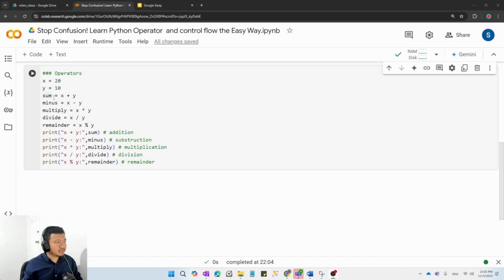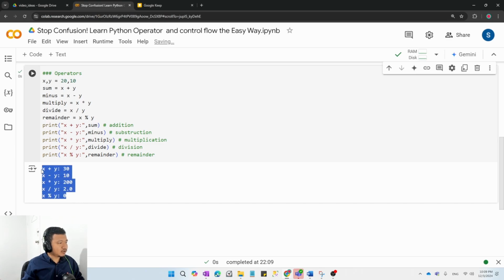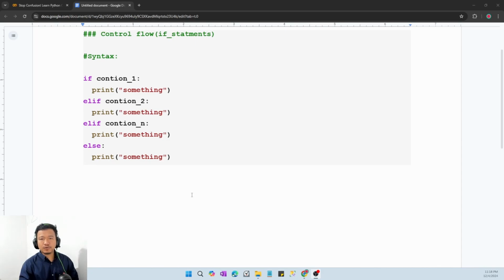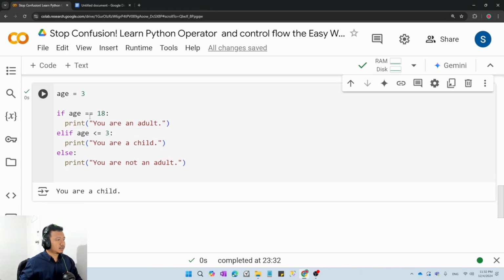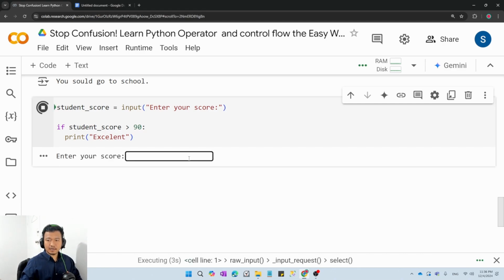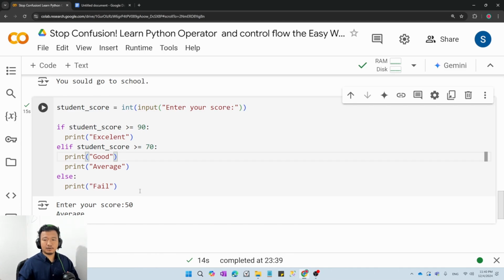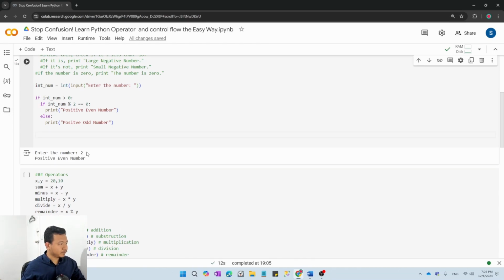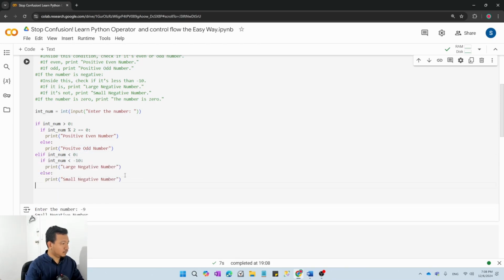Operator and Control flow in Python